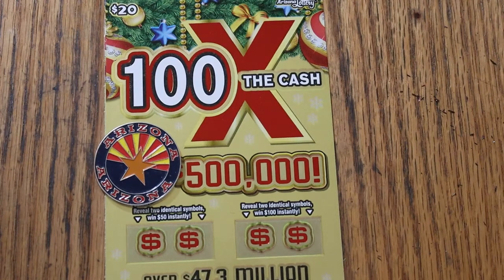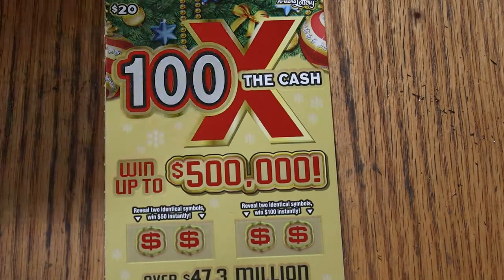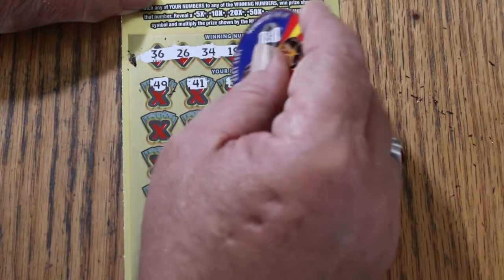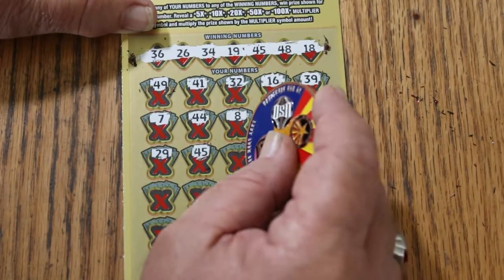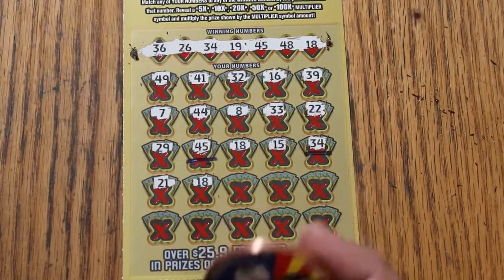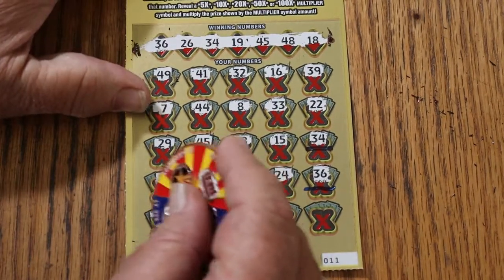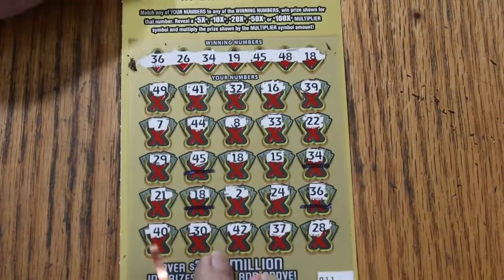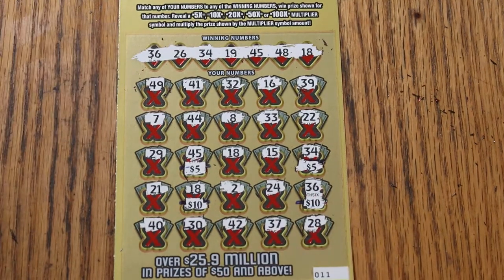ARIZONA LOTTERY💥DAY 12💥100X THE CASH💥🙂